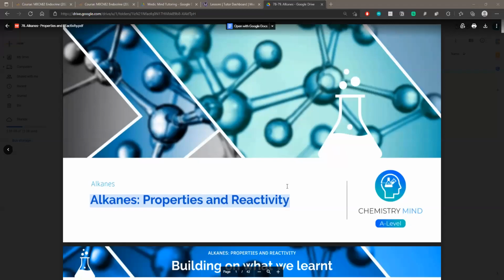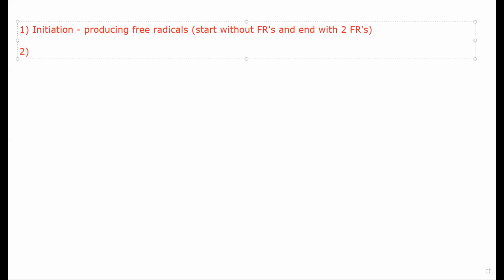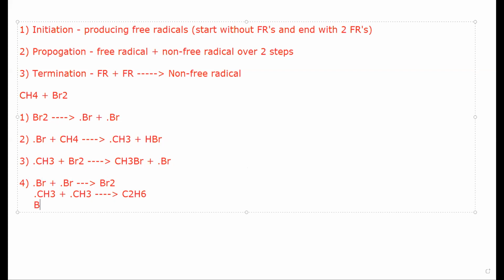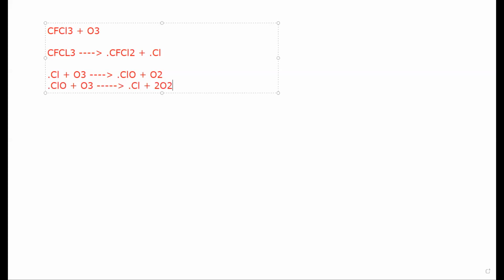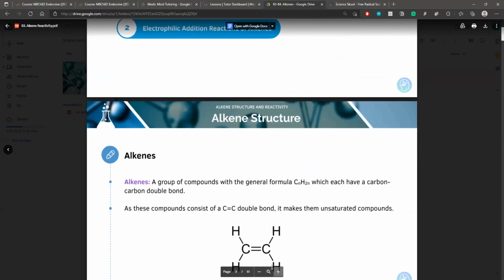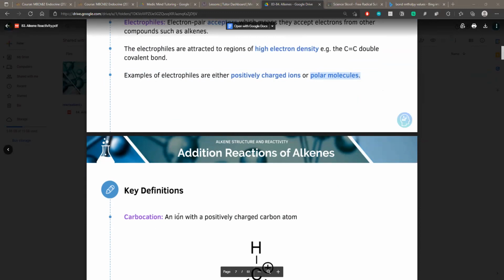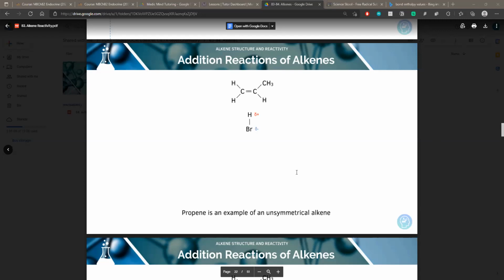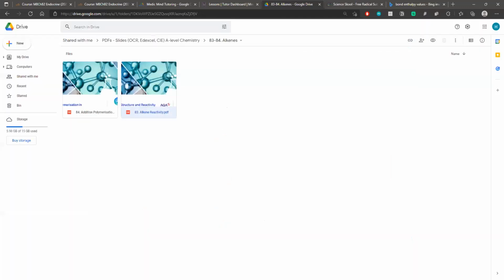Alkanes, Alkenes and Alcohols | A-Level Chemistry Live Classes #003